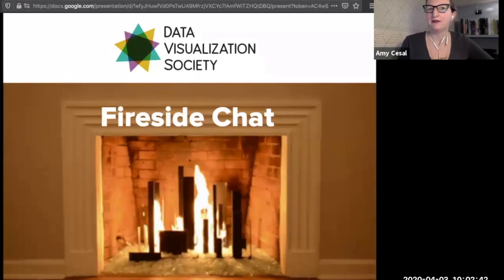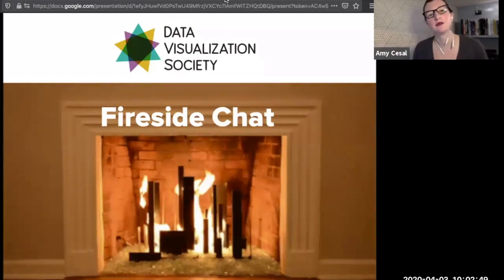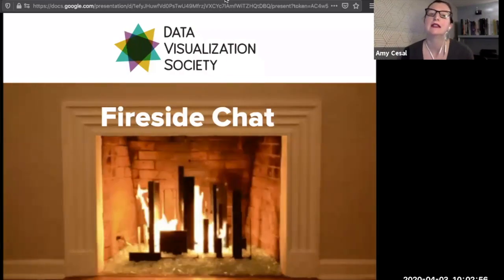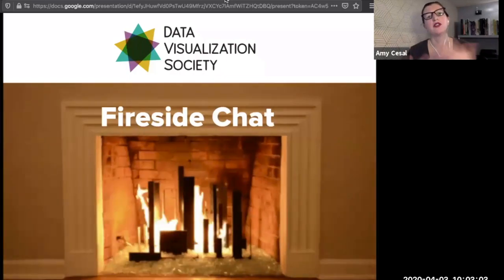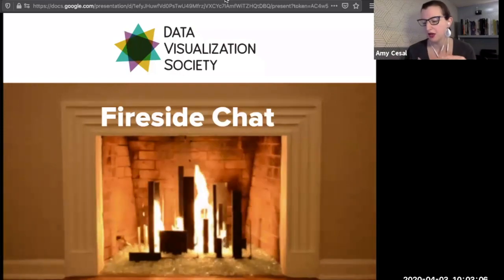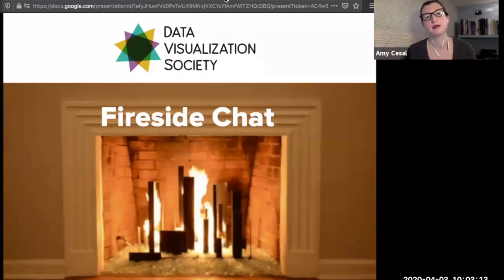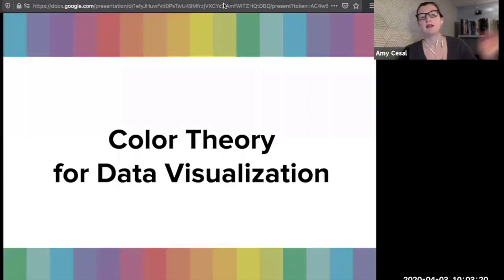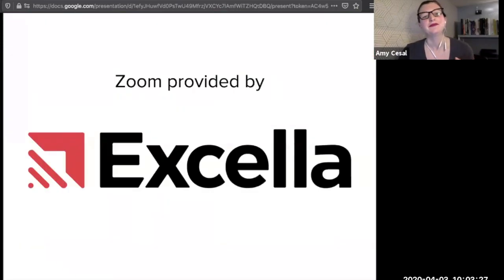Color Theory - DVS Fireside Chat #1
How do we use color effectively in creating our data visualization products? A delightful discussion about color hosted by Amy Cesal, the Community Director of the Data Visualization Society, and featuring a panel of experts:

Alan Wilson - Principal Designer at Adobe
Theresa-Marie Rhyne - Color Maven & Visualization Expert
Julia Krolik - Information designer, data scientist & artist

The Data Visualization Society fosters a community where every member benefits from resources that support growth, refinement, and expansion of data visualization knowledge regardless of expertise level. We have three key objectives:

1️⃣Nurture: Build a cross-functional, tool agnostic community for sharing ideas, learning, and best practices for data visualization design.

2️⃣Celebrate: Amplify and showcase brilliance in data visualization design through conferences, writing, and awards

3️⃣Advance: Raise awareness about the practice of data visualization, collaborate with leaders to set professional standards, and build a more inclusive field.